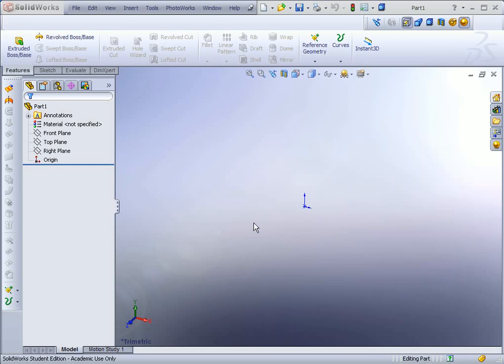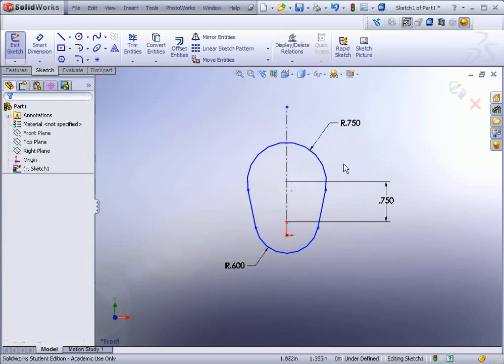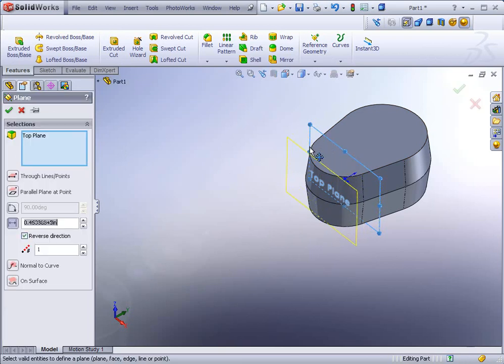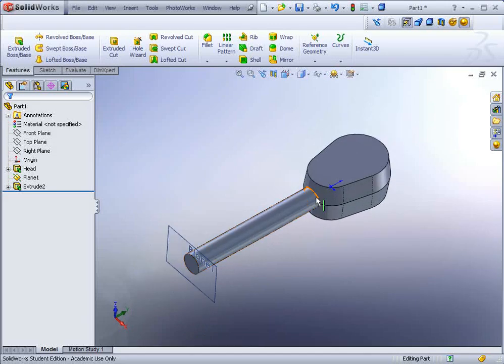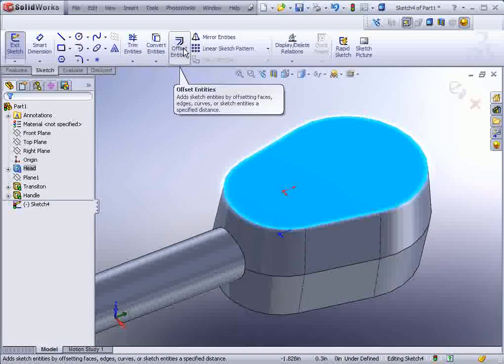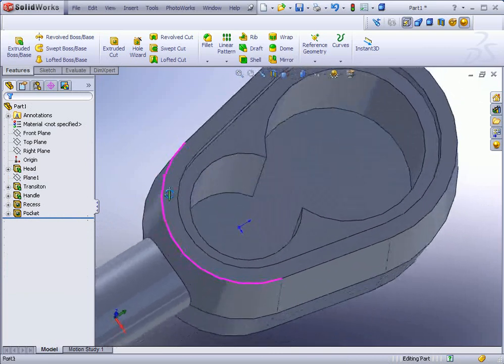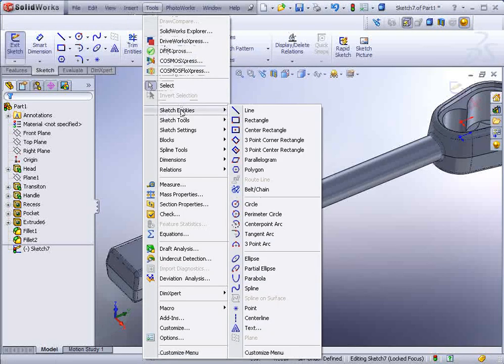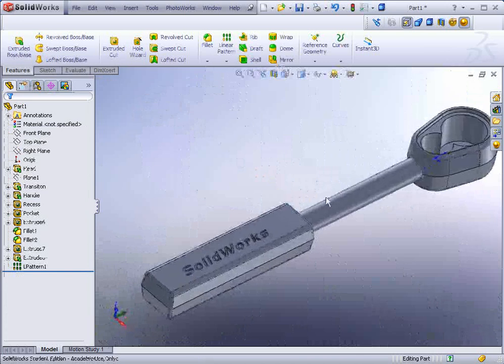E3 SolidWorks 2008 - Basic Modeling 3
Exercise 3 - Secondary feature modeling, offset planes, offset edges, sketch mirror, extrude up to next, draft.